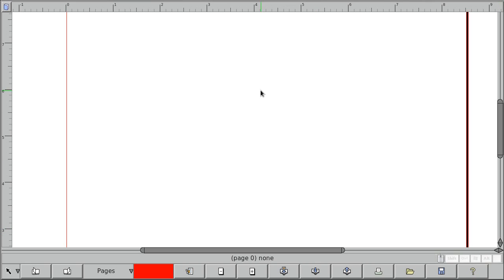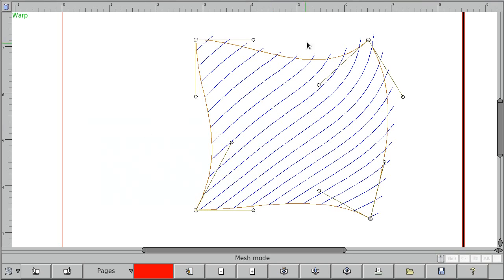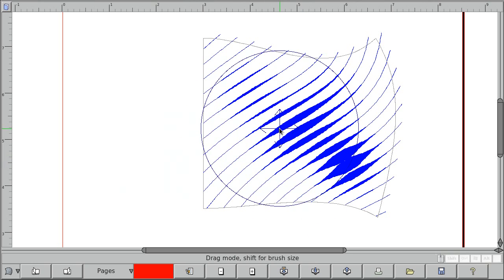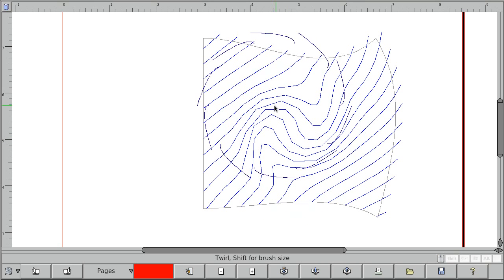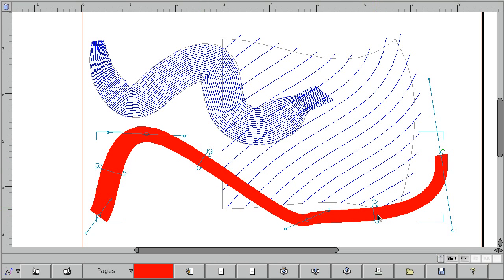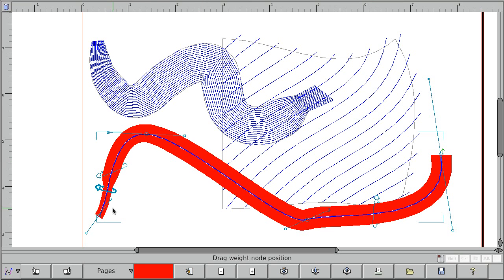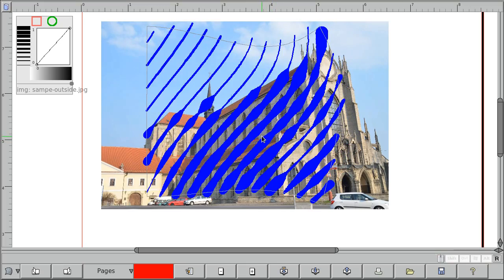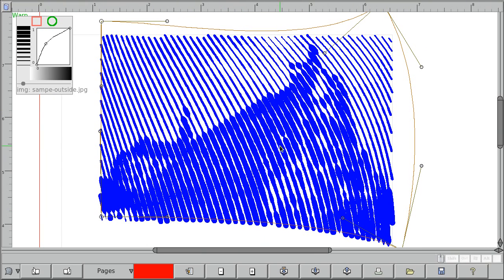Laidout engraver tool development update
Demo of some new things in the engraver tool, such as image tracing and a couple more distortion modes. Still to come, among other things: a line pattern based on growing lines within a direction field, to maintain line spacing, but still mold to subject contours.